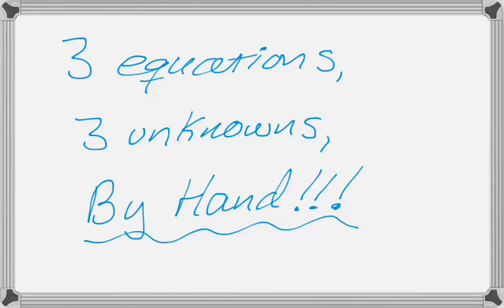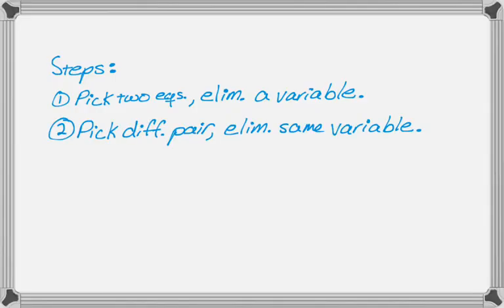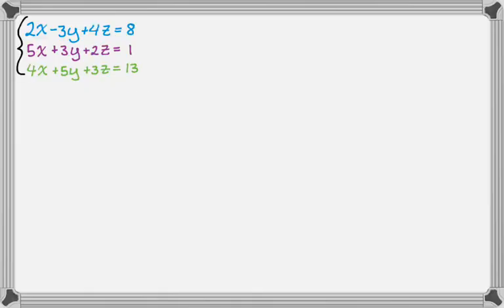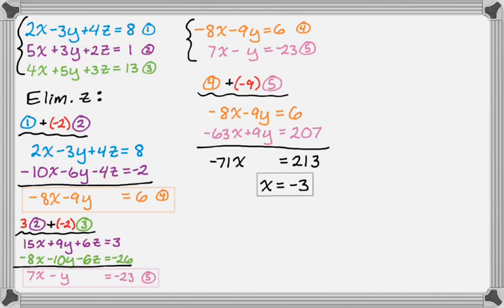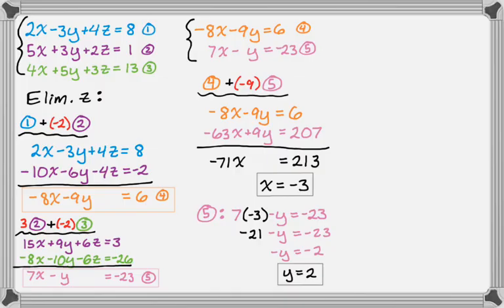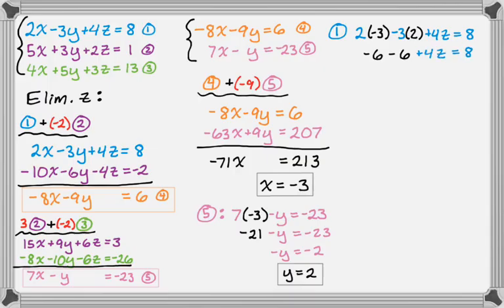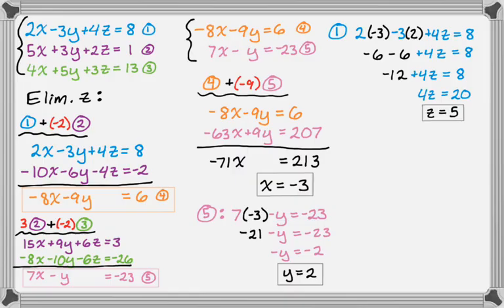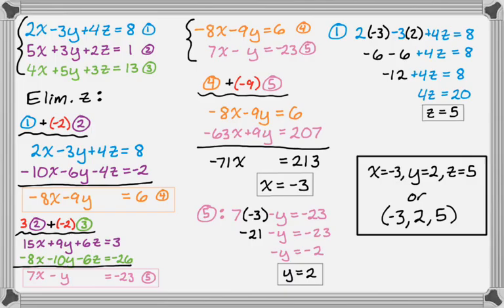Solving a System of 3 Equations with 3 Unknowns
A detailed example of solving a system of three linear equations in three unknowns by hand using elimination (linear combinations).